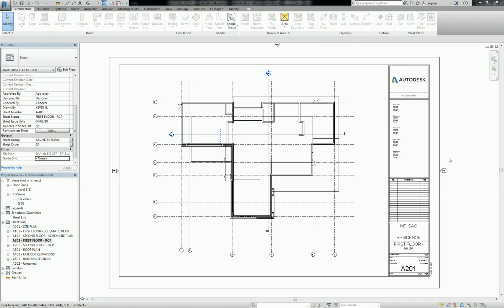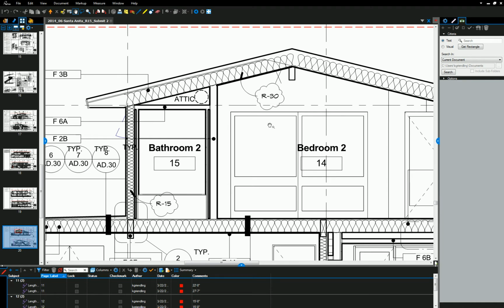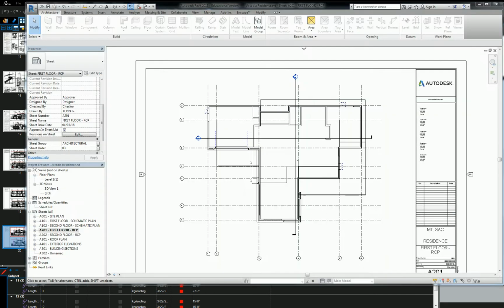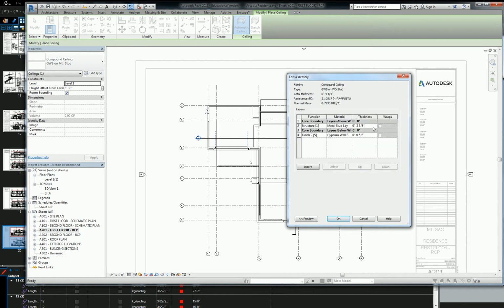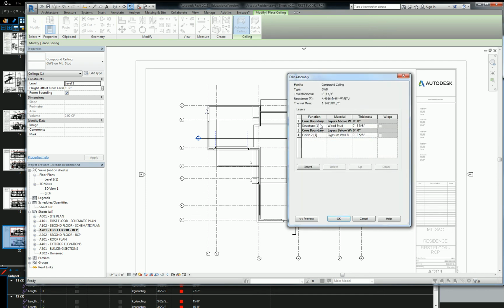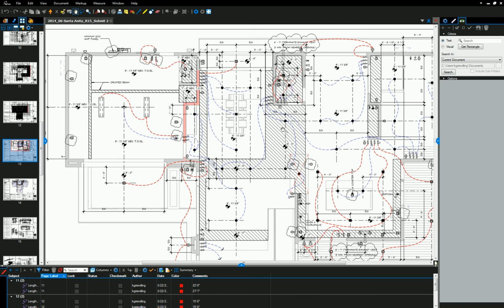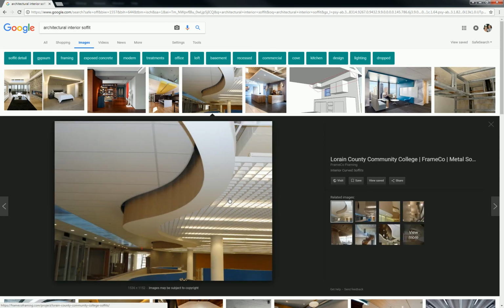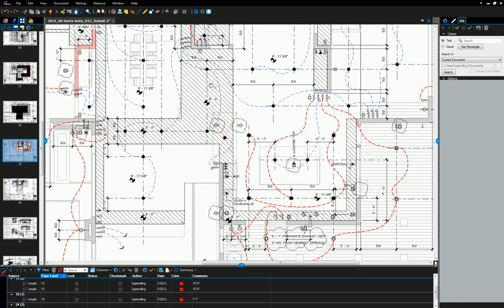Intro to Revit Reflected Ceiling Plans and Assemblies